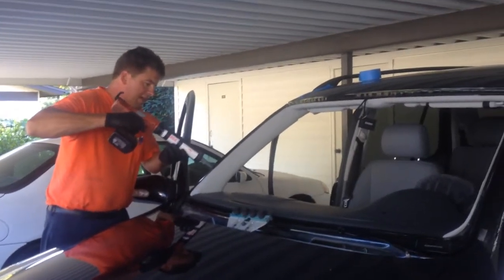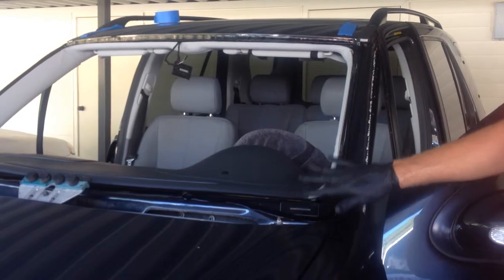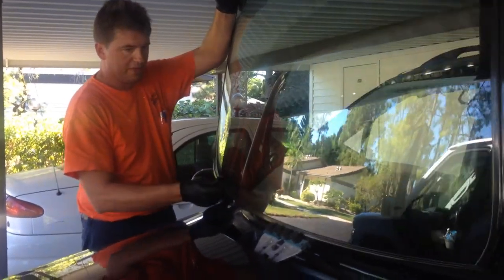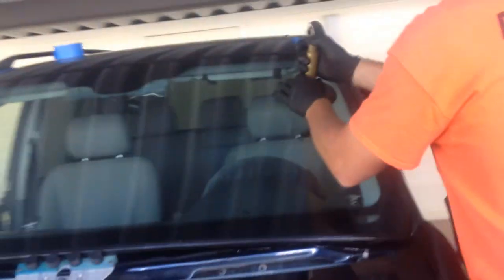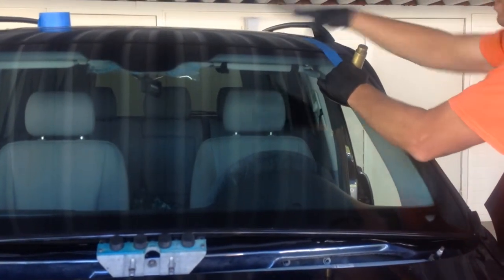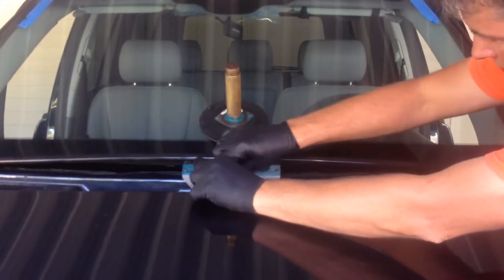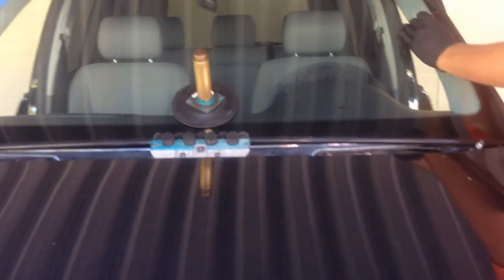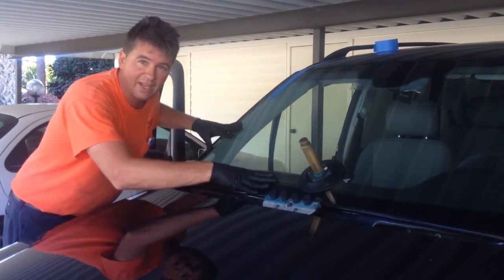Rolladeck windshield set on a 2003 Mercedes ML320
Another installation made super simple with the Rolladeck.